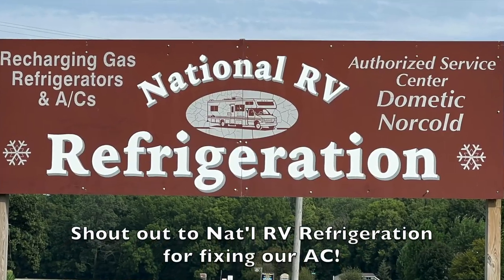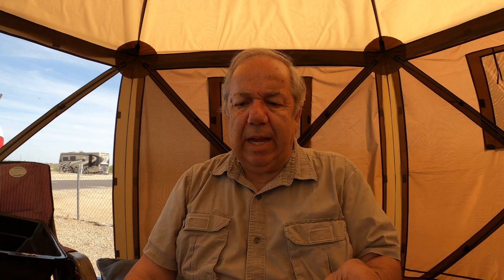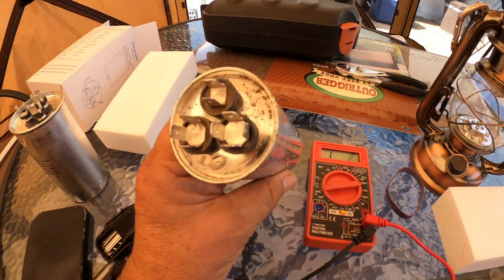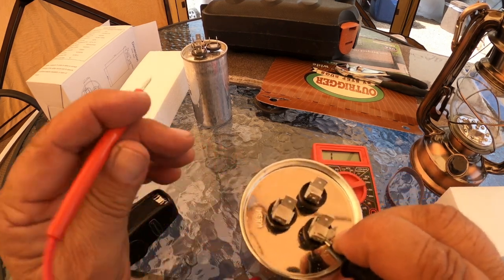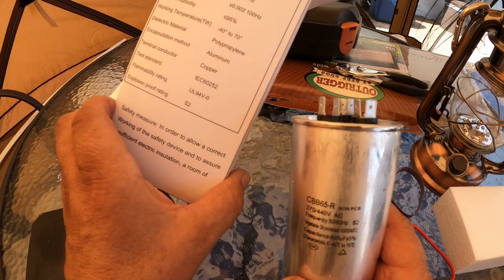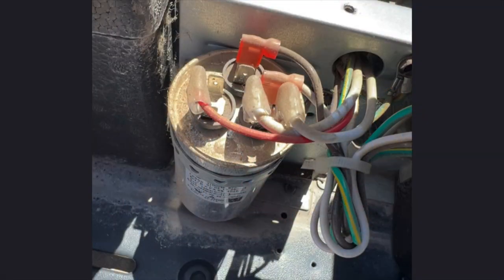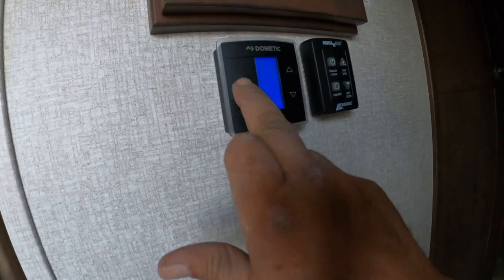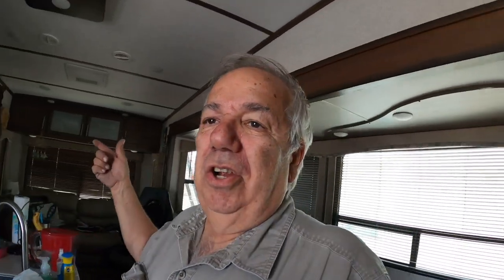RV AC Capacitor Testing and Replacement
There are a number of things that can go wrong with your AC.   We were fortunate that our problem was the capacitor.  It’s only a $15 part and easy to test and equally easy to replace.   The symptoms are that you will hear a hum, the fan might turn but not fast and no cold air will come through.  You might also smell a burning smell on the outside of your air conditioner.
ALWAYS make sure you have the breaker shut off anytime you work on your AC unit, especially around the capacitor.  You can receive a nasty shock if you’re not careful.
The size turned out not to be a factor and we are happy to say that (as I am writing this) the air has worked flawlessly for over a week now!

I hope you enjoy this part of our experience..

Safe Travels!

Steve, Dawn, and Sierra